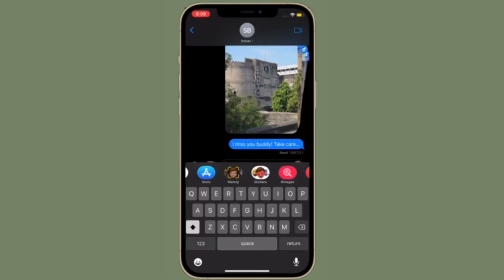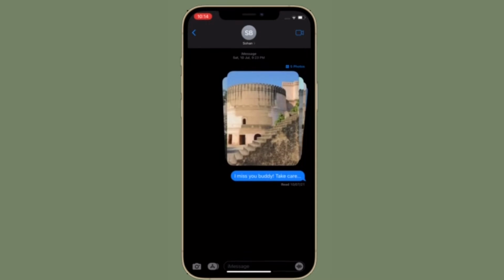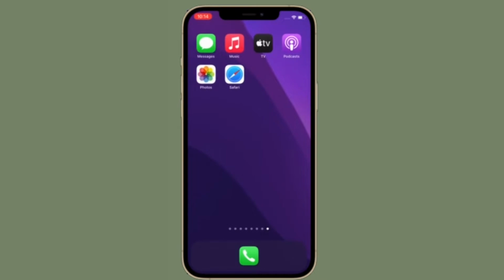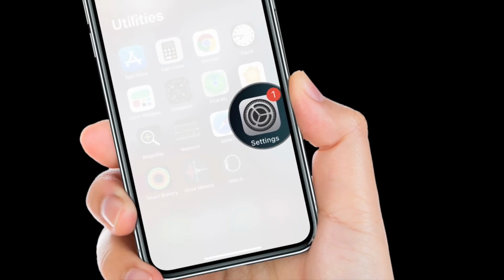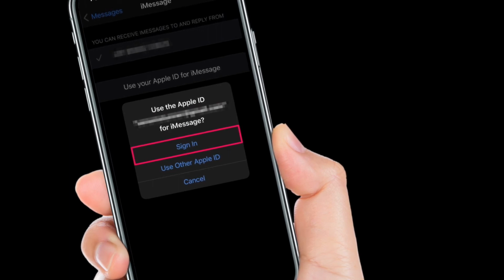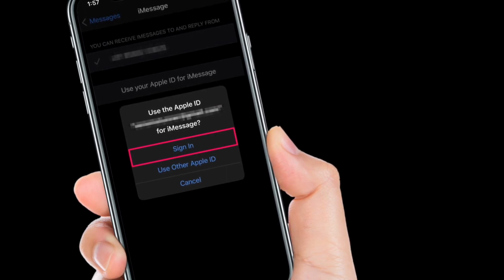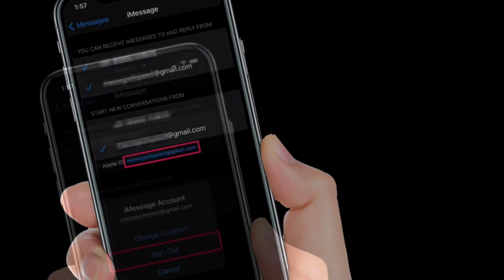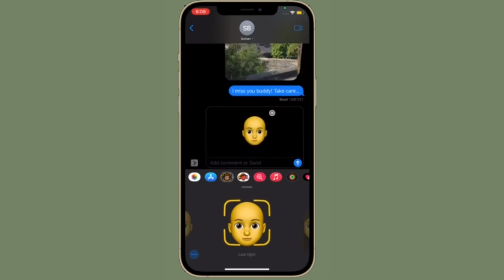How to Add/Remove iMessage Email Address on iPhone and iPad